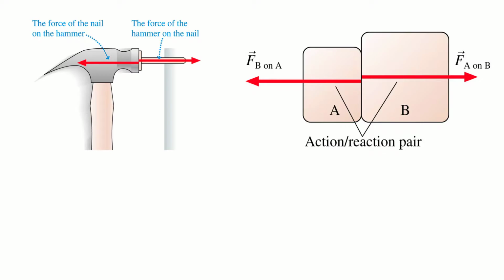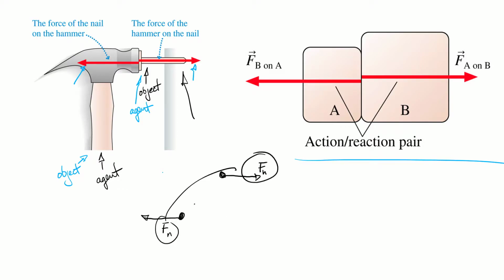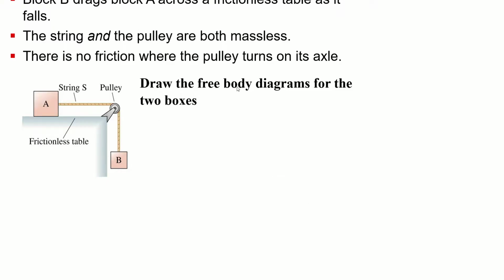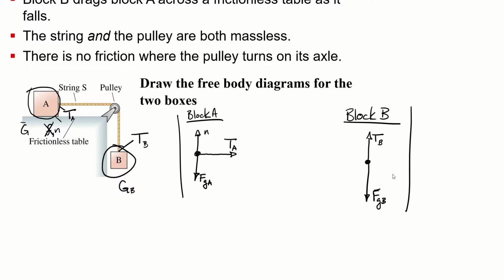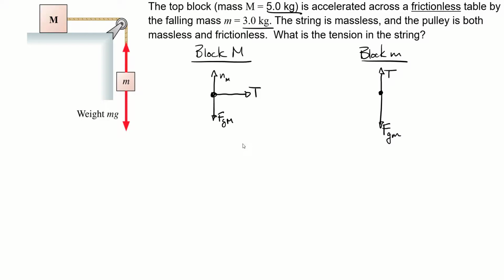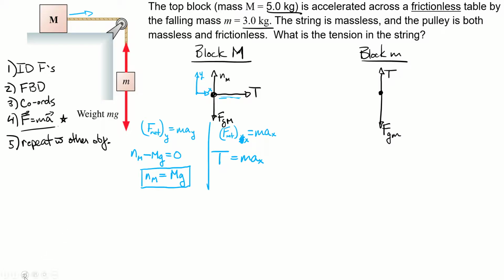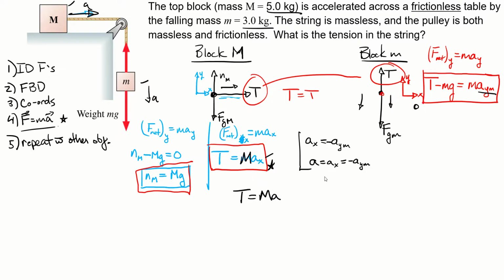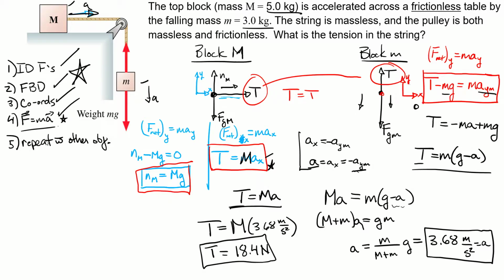18 Newtons 3rd